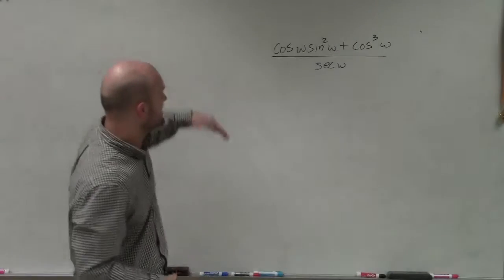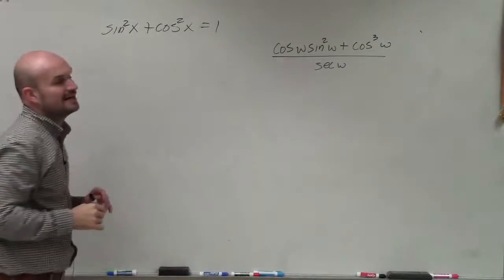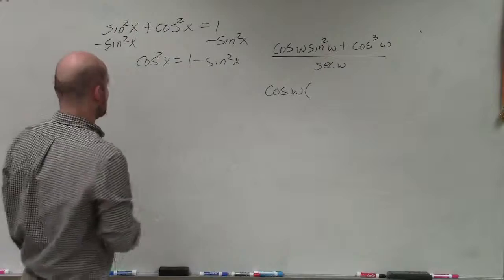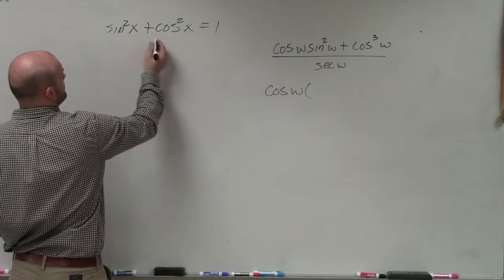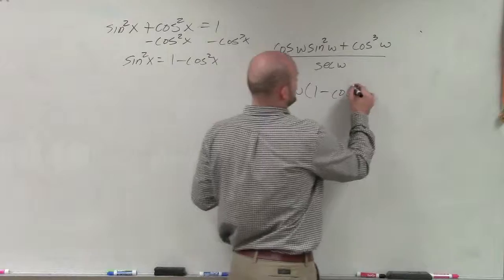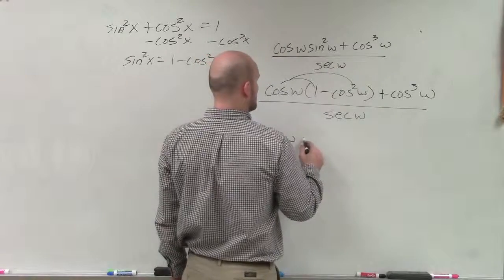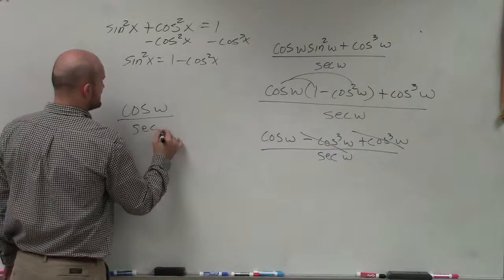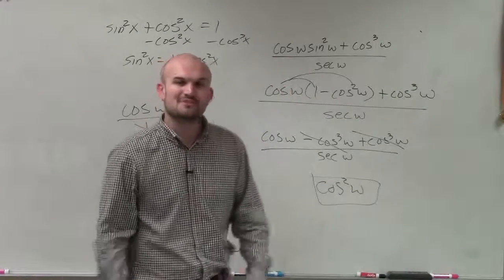How to simplify a rational trigonometric expression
👉 Learn how to verify trigonometric identities having rational expressions. To verify trigonometric expression means to verify that the terms on the left-hand side of the equality sign is equal to the terms on the right-hand side. To verify rational trigonometric identities, it is usually more convenient to start with getting rid of the denominator(s) of the rational term(s). This can be done by multiplying both the numerator and the denominator by the conjugate of the denominator, if the denominator involves addition/subtraction or by the reciprocal of the denominator, if the denominator involves product or the expression can be converted to Pythagoras trigonometric identity if possible.